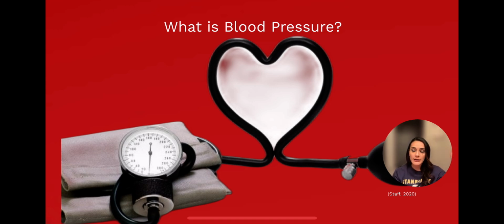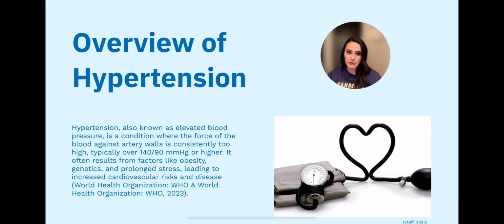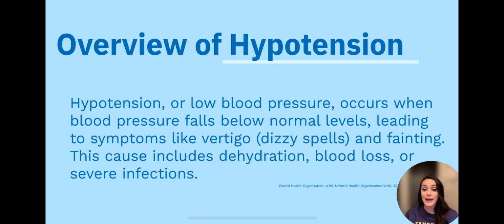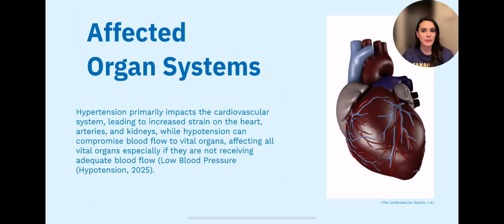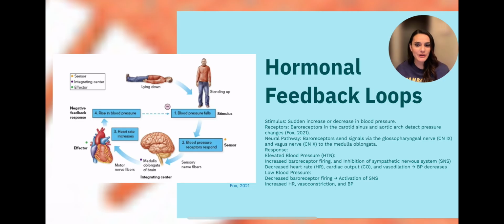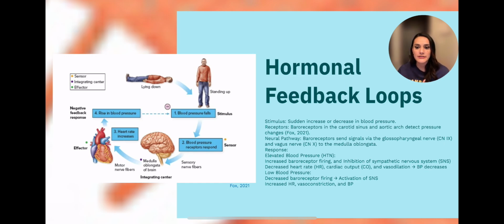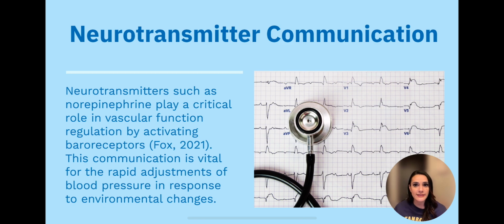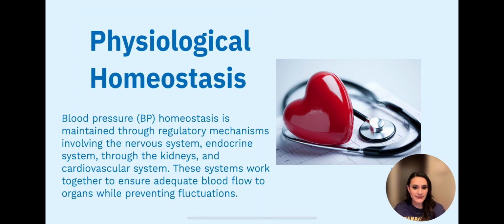Signature Assignment - Hypertension/Hypotension